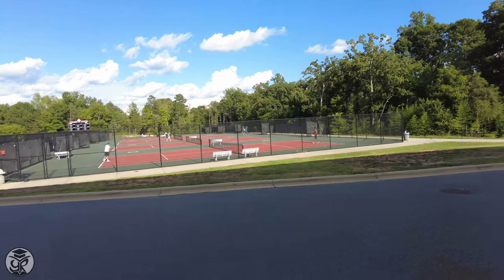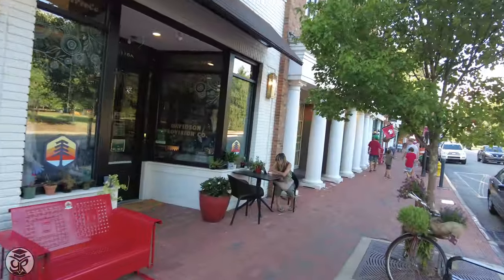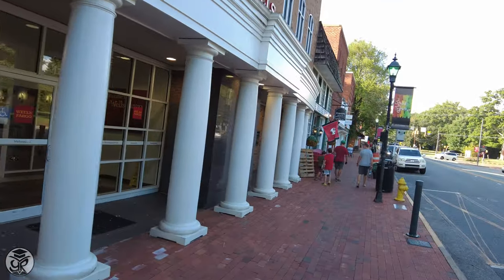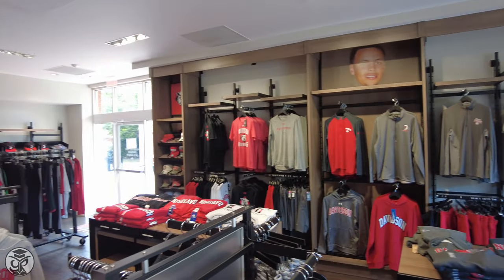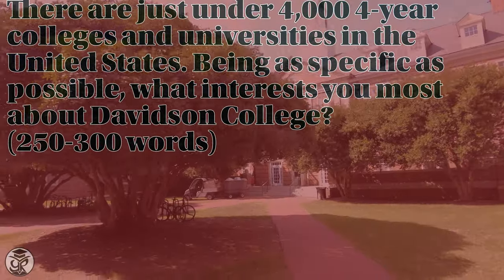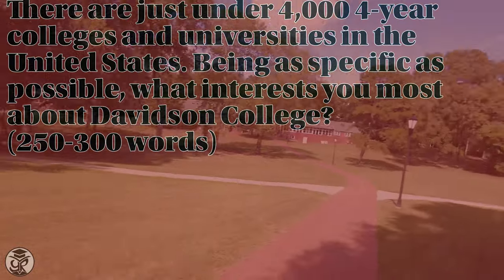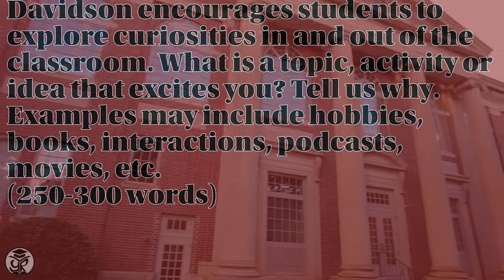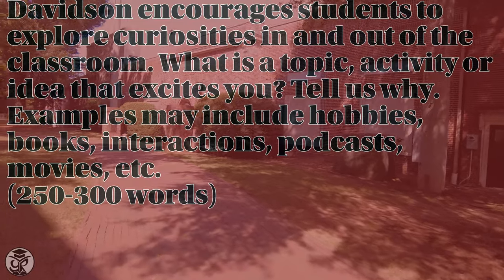Davidson College Tour [4K] + Admissions Tips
Today, we check out the always-scenic Davidson College while discussing some tips, particularly regarding the college's Common App essays, to help you maximize your chances of admission!

Founded in 1837, Davidson College is one of the premier liberal arts institutions in the United States. Despite being on the smaller size for an American college, Davidson has made its mark through its top-ranked undergraduate teaching, as well as its Division I Wildcats sports teams.

Chapters:
0:00 - Intro
0:18 - Old Quad + Campus
2:42 - Davidson Athletics
3:00 - Main Street
3:28 - Key Points
4:09 - Why Davidson Essay
6:45 - Interest Essay

The opinions provided in this video are based off of results I have had while working with students in the past, but this is no indicator of future success in your individual case. As a result, I encourage you to supplement your school research by referencing the college website before making any decisions related to your college application.